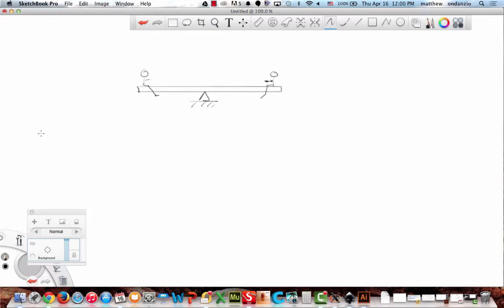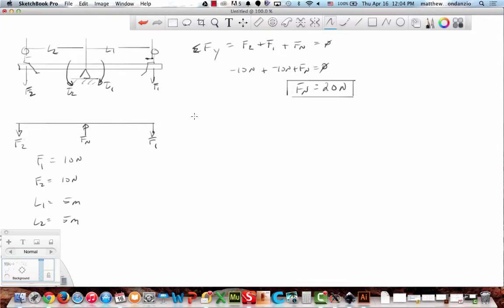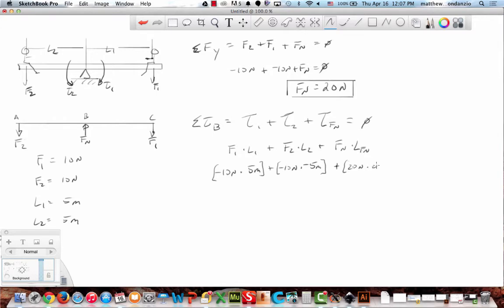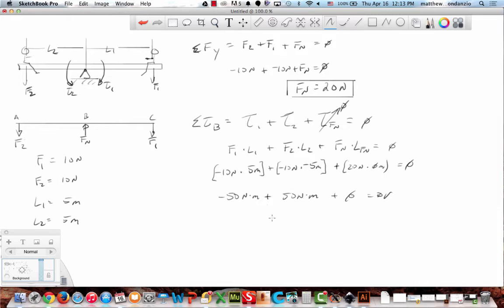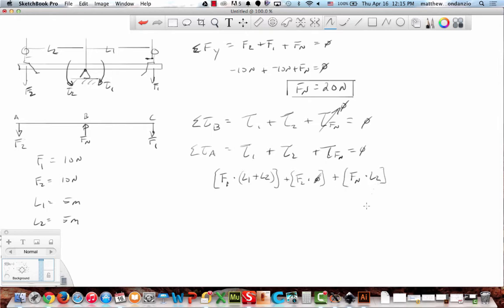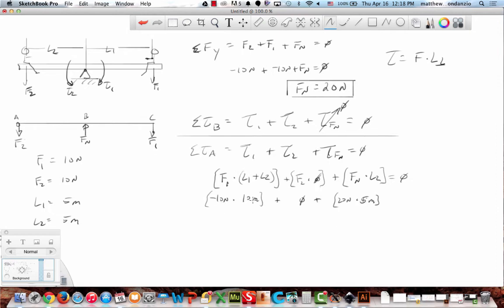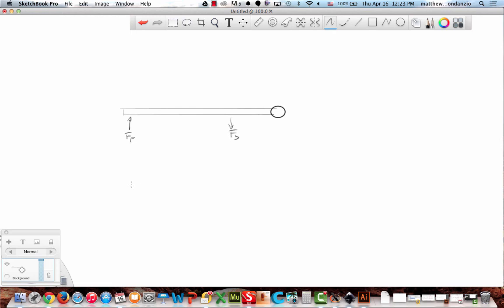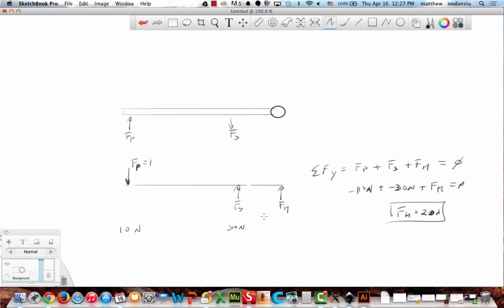Non-Honors Class Notes: 4_16_15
Torque Continued